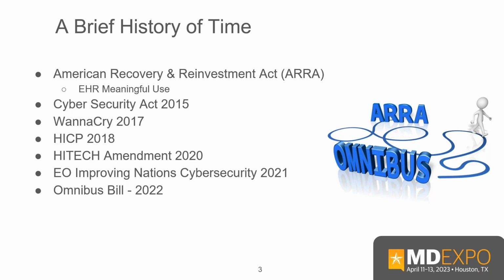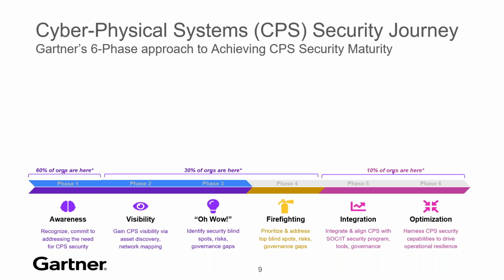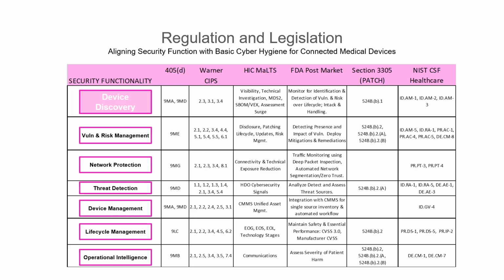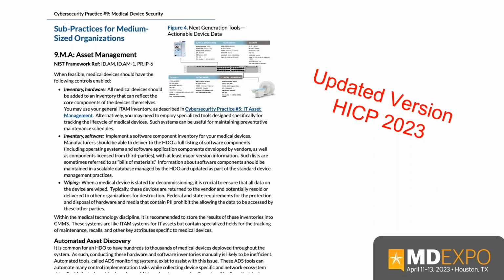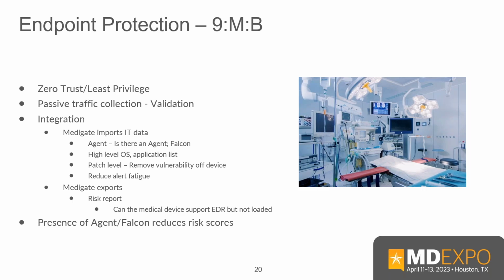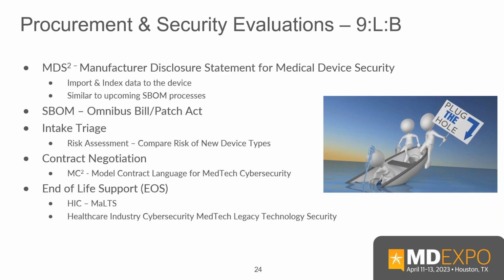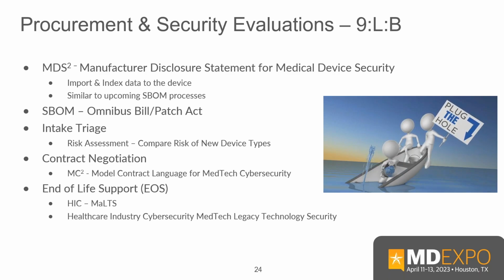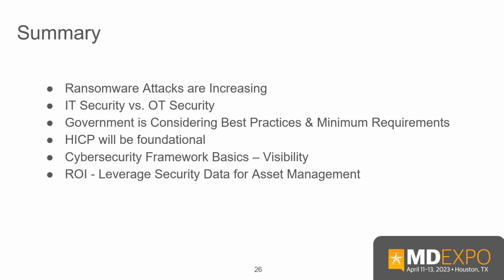Left to our own Devices – Will we follow best practices?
Did you miss out on the education at a previous MD Expo? and sign up for our newsletter to be notified when we announce the next conference and location!

Presented by Ty Greenhalgh, Industry Principal, Healthcare, Medigate by Claroty

Join us for a high-level discussion on the recently updated Department of Health and Human Service’s Best Practices for Medical Device Security. This presentation will review, in non-technical terms, the HHS 405(d) HICP recommended best practices for Medical Device Security and explain the substantial new updates. What is the number one reason medical device security initiatives fail?  What responsibilities typically fall on the Clinical Engineering/HTM teams?  How do these practices impact operations?  What are the best practices for governance across IT, Information Security and CE/HTM?